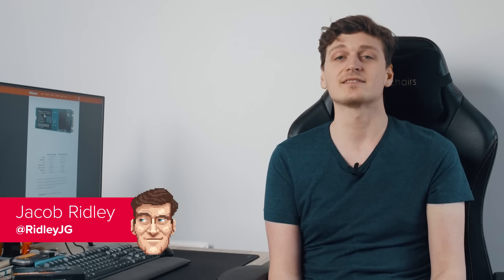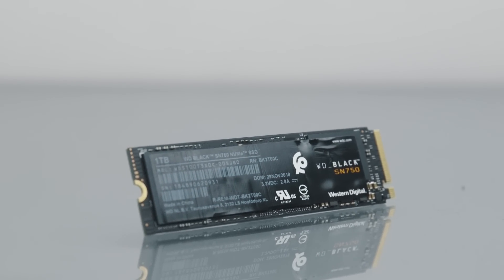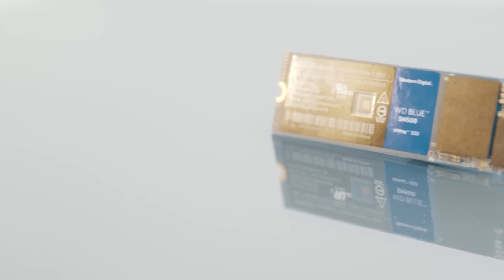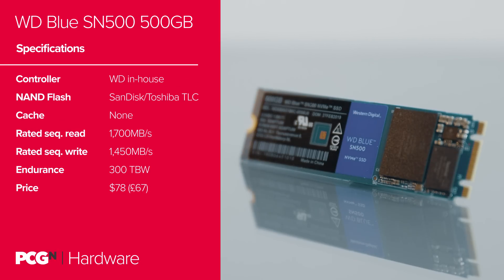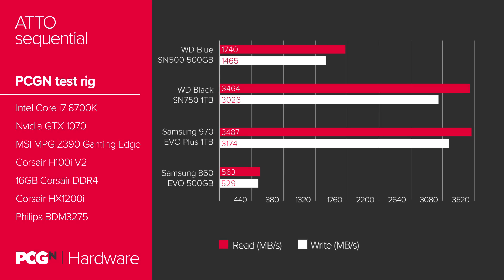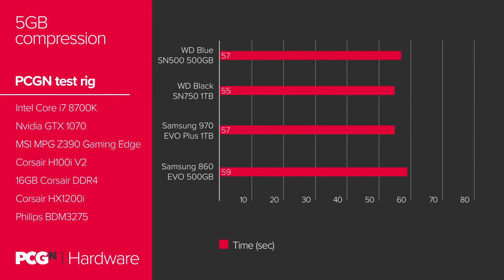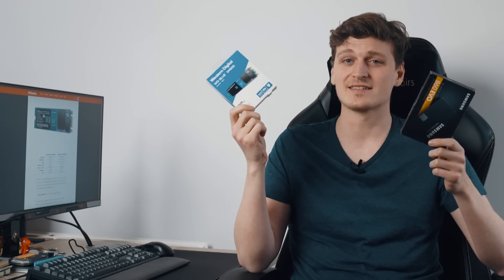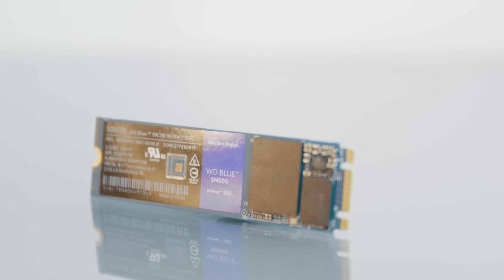WD Blue SN500 review - the end of SATA? | Hardware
This is it folks, the end of SATA is upon us and the WD Blue SN500 is harbinger to the whole affair. Stuffed onto its 80 x 22mm frame is a single 500GB chip of WD’s TLC 3D NAND alongside the company’s own homebrew controller tech. And that makes for a mean combo, delivering blistering, SATA-destroying pace for only $78 (£67).